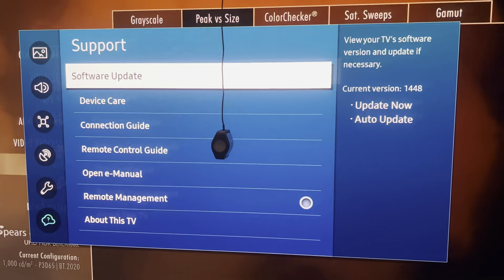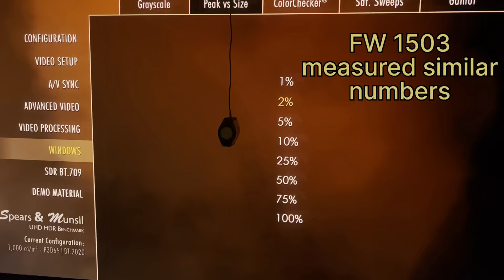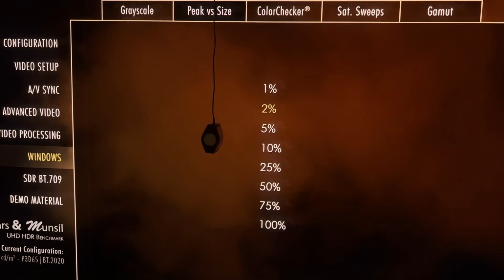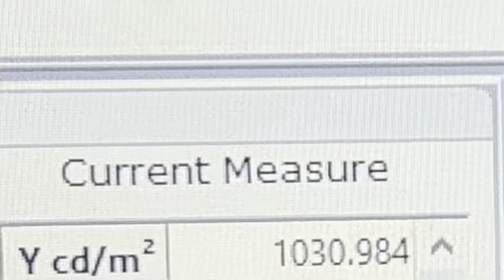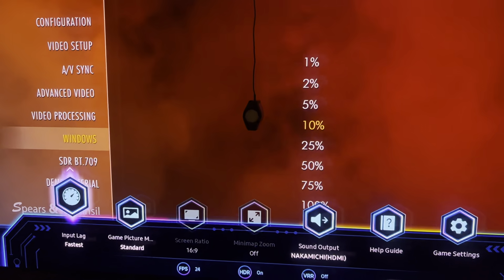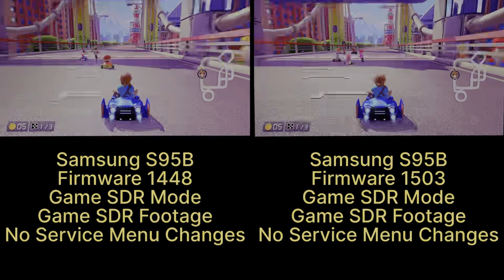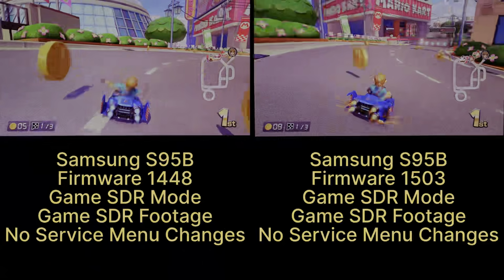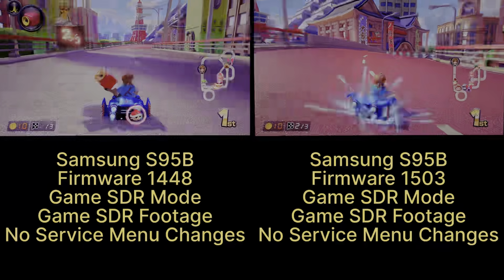Samsung S95B Firmware 1448 Calibrated vs Firmware 1503 - SDR, HDR, HLG, & Game Mode SDR & HDR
PICTURE SETTINGS ARE AT THE BOTTOM OF THE DESCRIPTION BOX

This firmware version is safe to update to from any 13XX Firmware version all the way up to 1448.  I am aware that at the time of the releasing of this video, there is a Firmware version 1520 which I will also update to and create another video.  There are improvements all across the board including motion, menu operation is much faster and stable, and the tone mapping is better to produce a brighter image.

The camera settings are exactly the same for both.
Shutter Speed:  1/200
Aperature:  F2.8
ISO:  250
Color Temperature:  5500K

PICTURE SETTINGS (Works for both FW 1448 & 1503)

Filmmaker Mode SDR (FW 1448 same as FW 1503)
Brightness:  50
Contrast:  45
Sharpness:  0
Color:  23
Tint:  0
Picture Clarity:  Custom (I use 3 Blur 3 Judder)
Contrast Enhancer:  Off
Color Tone:  Warm 2
BT.1886:  0
Shadow Detail:  0
Peak Brightness:  High

Filmmaker Mode HDR (FW 1448)
Brightness:  50
Contrast:  50
Sharpness:  0
Color:  22 (25 for Movie) (25 OEM FW 1503)
Tint:  0
Contrast Enhancer:  Off
ST.2084:  0
Shadow Detail:  0
Color Space Settings:  Custom DCI-P3
Peak Brightness:  High

Game Mode SDR (FW 1448)
Brightness:  50
Contrast:  50
Sharpness:  10
Color:  22 (30 OEM FW 1503)
Tint:  0
Contrast Enhancer:  Off (High on OEM FW 1503)
Color Tone:  Warm 2 (OEM FW 1503 Standard)
BT.1886:  0
Shadow Detail:  0
Color Space Settings:  Auto or Custom (Normal on OEM FW 1503)
Peak Brightness:  High

Game Mode HDR (FW 1448)
Brightness:  50
Contrast:  45 (50 OEM FW 1503)
Sharpness:  10
Color:  18 (30 OEM FW 1503)
Tint:  0
Contrast Enhancer:  Off (OEM FW 1503 High)
Color Tone:  Warm 2 (OEM 1503 Standard)
ST.2084:  0
Shadow Detail:  0 (Set to 2 with OEM 1503)
Color Space Settings:  Custom BT.2020 (Normal OEM FW 1503) - DCI-P3 is more accurate, but BT.2020 pops a lot more
Peak Brightness:  High